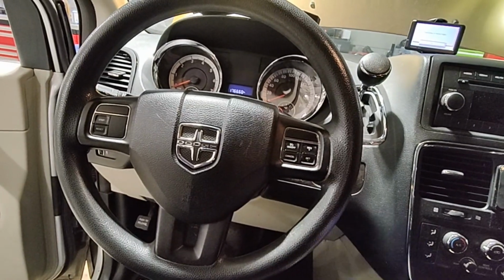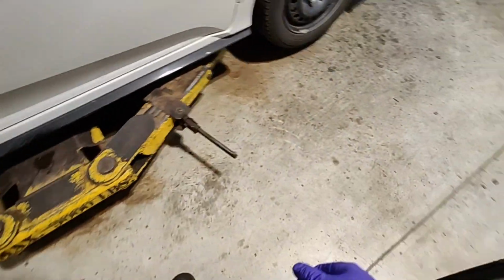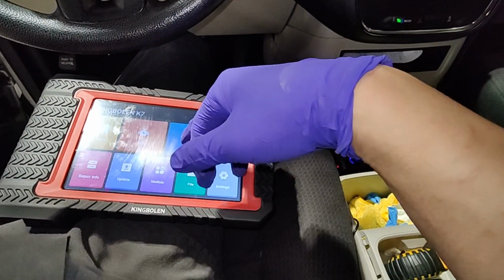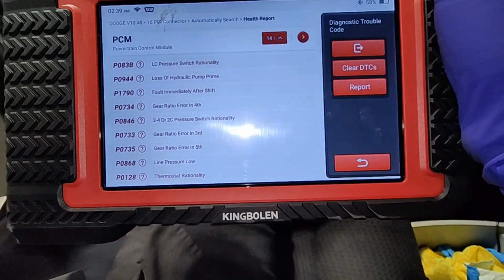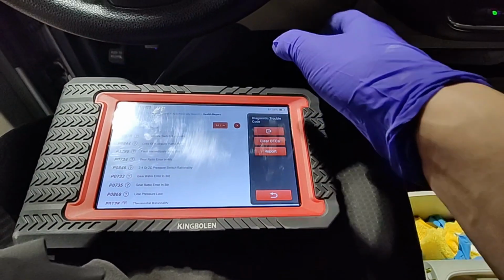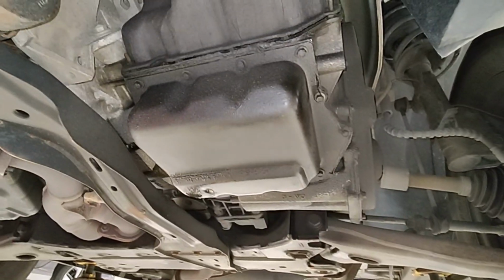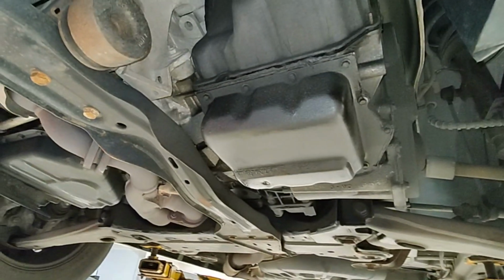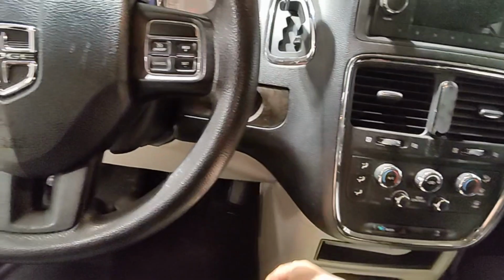Why can't they just give you a dipstick.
What I think about the 2023 4runner so far and what kind of problems I have had

Customer states my blower motor doesn't work on any speed. Here's a trick I like to use In a pinch (cool trick if you don't have a test light)